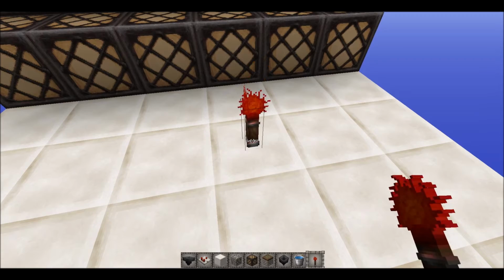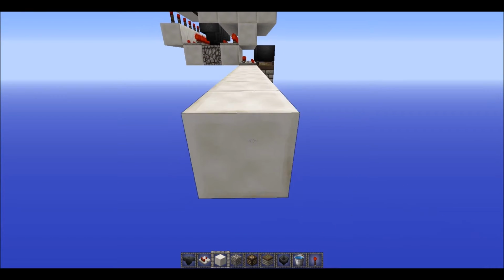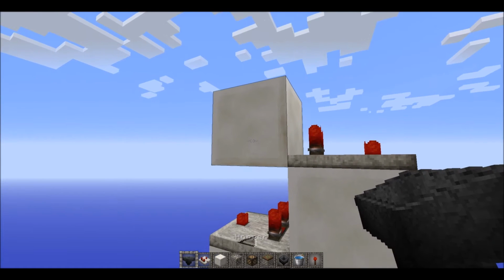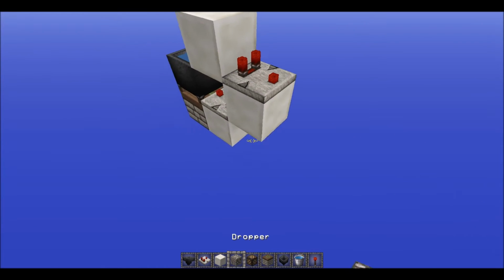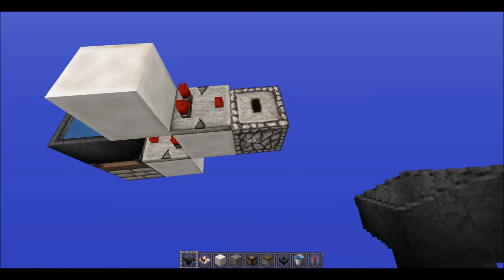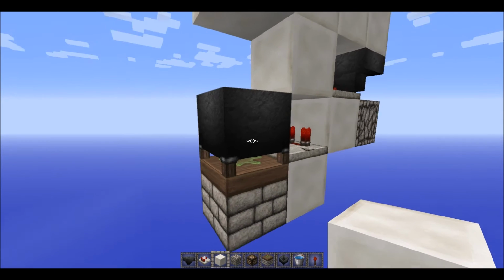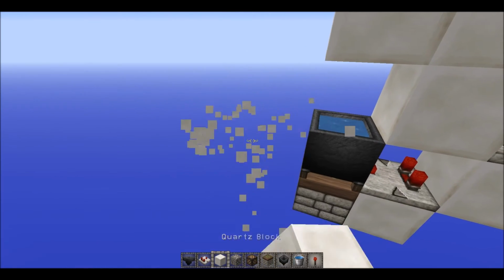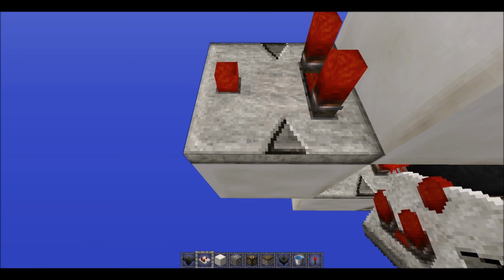Smallest tileable bud!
in this video i show you guys how to make the smallest tilable bud ever! at only 1x4x4 = 16 blocks its extremely compact!